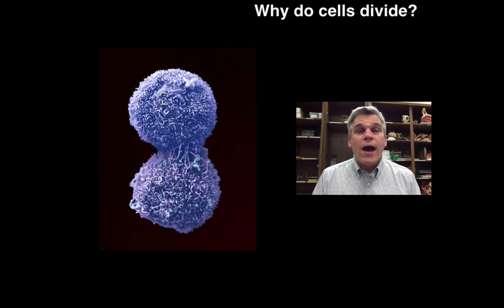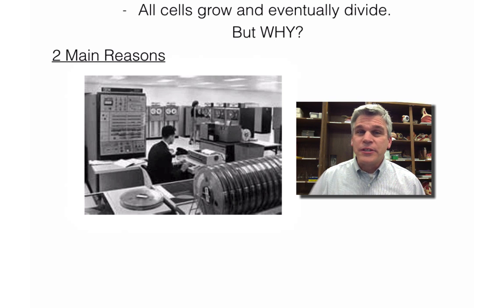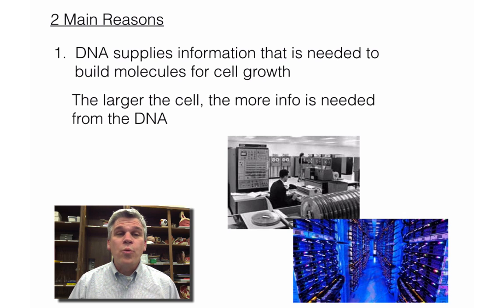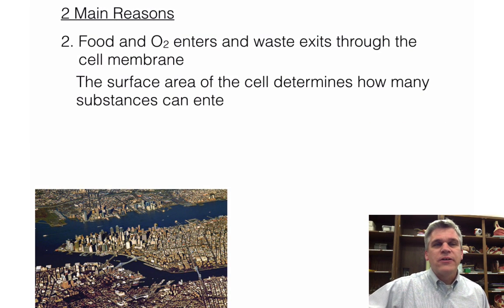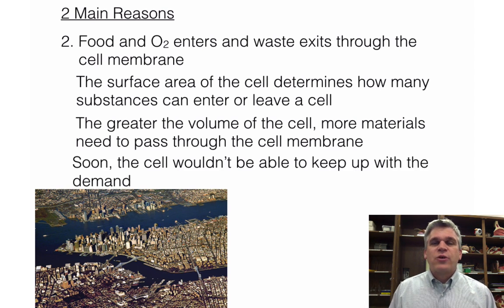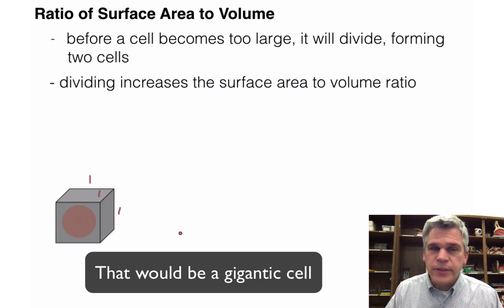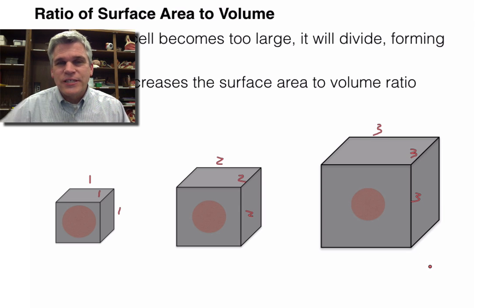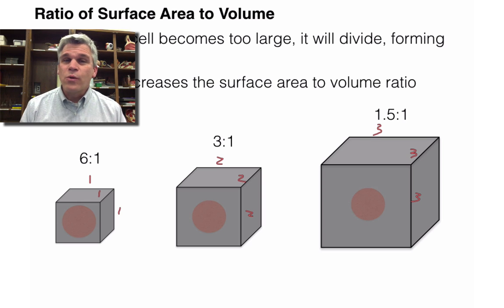Why Cells Divide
This video describes why cells have to divide